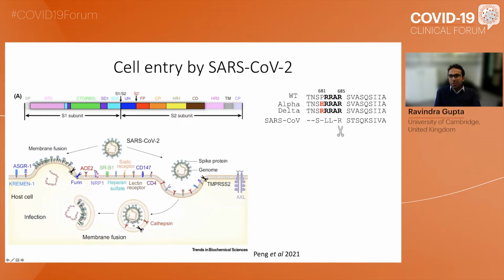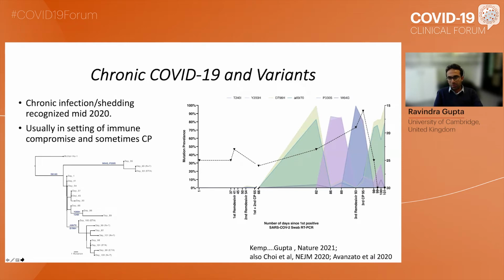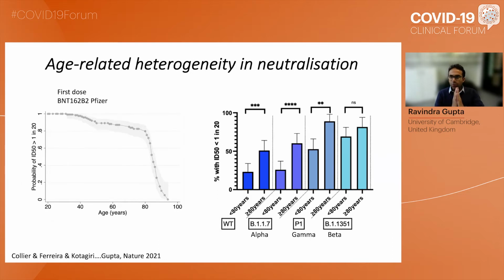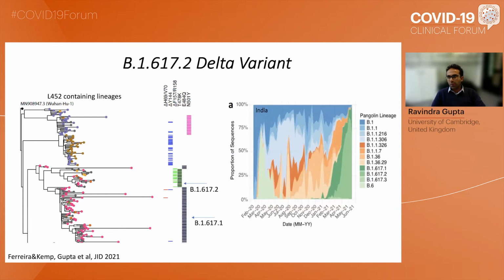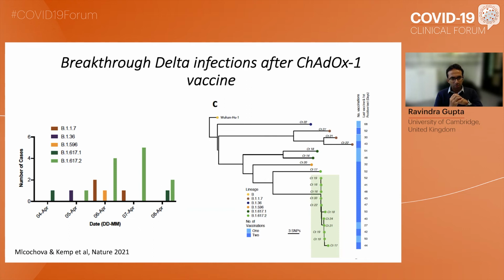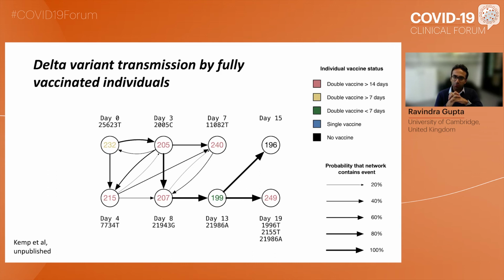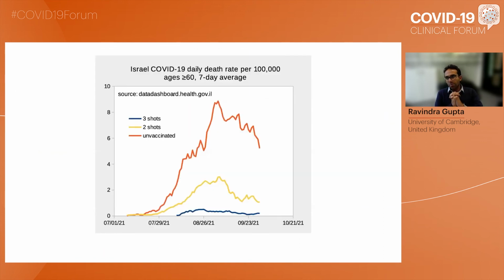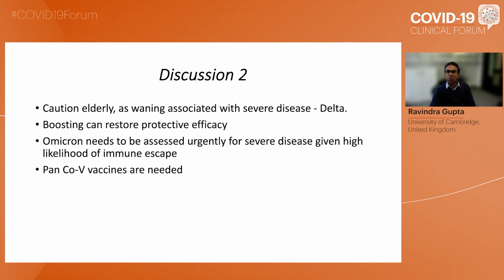Post-vaccination Infection with SARS-CoV-2 | Ravindra Gupta, MA, MPH, BMBCh, PhD, FRCP, FRCPath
Lecture: Post-vaccination Infection with SARS-CoV-2
Speaker: Ravindra Gupta, MA, MPH, BMBCh, PhD, FRCP, FRCPath, FMedSci
                 University of Cambridge, United Kingdom
Presented at: COVID-19 Clinical Forum 2021 – December Edition

The COVID-19 Clinical Forum is a series of online interactive meetings. This program will be frequently updated as new data emerges. The duration of each online (live) event is approximately 90 minutes. Registration fee for the webinars is waived for healthcare professionals. Follow our interactive livestream and get the most up-to-date information from international experts.